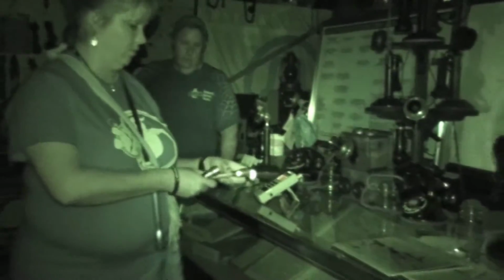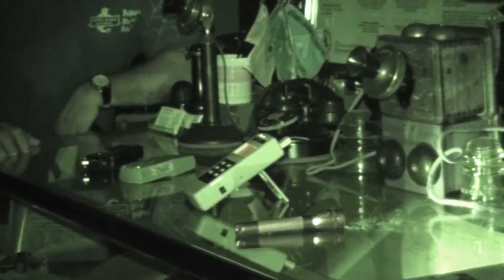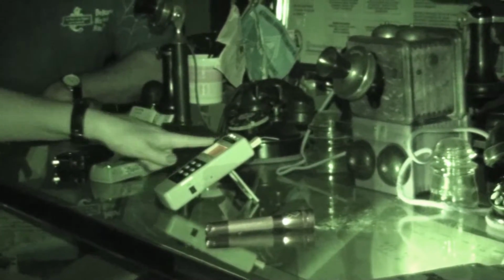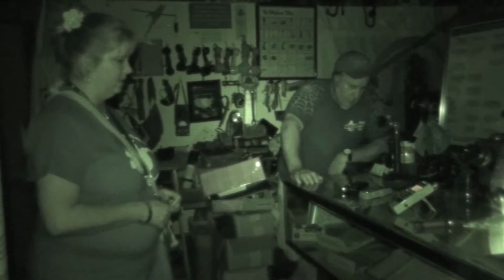Georgetown Investigation Church, School House, Phone Company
The team returns to the Marvel Museum complex in late 2015. Join us as we investigate three great buildings.

We will be returning in April of 2016 to finish investigating the remaining buildings.

Be sure to join us in October 2016 when we hold our second public investigation!